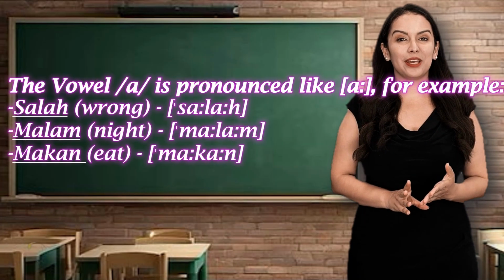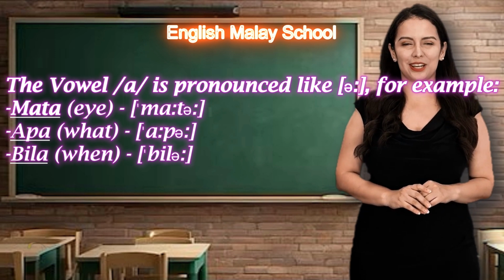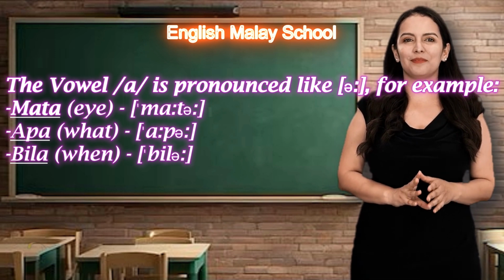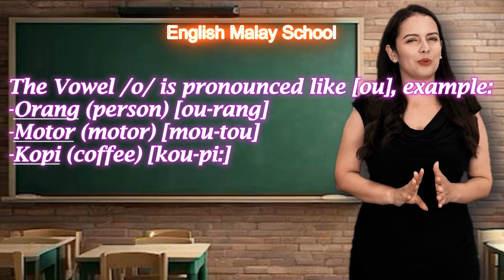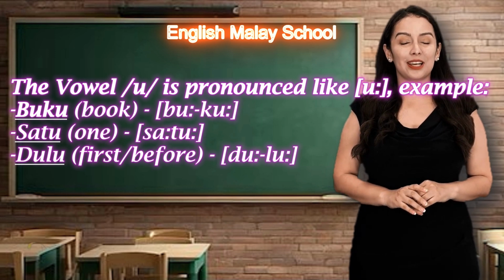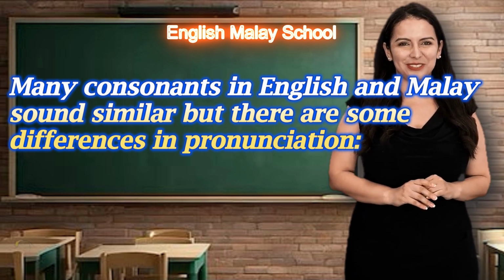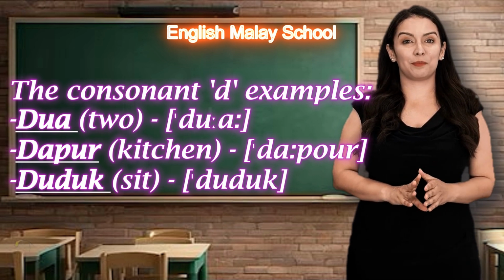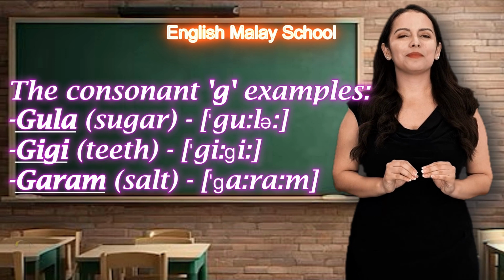How to pronounce Malay words Correctly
Want to learn how to pronounce Malay words correctly? In this video, we'll teach you the correct pronunciation of common Malay words.

Are you ready to start your journey to learn Malay? Whether you're a complete beginner or looking to improve your skills, this guide will help you master the Malay language quickly and easily. Our Malay lessons are designed to make learning enjoyable, covering everything from basic Malay words and phrases to more advanced grammar and sentence structure.

In this comprehensive guide, you'll find Malay for beginners, where you'll learn the Malay alphabet, pronunciation tips, and essential vocabulary. Speaking Malay will become second nature as you practice Malay conversations and immerse yourself in Malay culture. Our step-by-step tutorials will help you gain confidence in your Malay speaking and pronunciation.

This Malay language course is perfect for anyone looking to achieve Malay fluency. You'll learn how to speak Malay confidently in real-life situations, with practical examples and exercises designed to improve your communication skills. From mastering Malay sentence structure to understanding the nuances of Malay grammar, our lessons cover it all.

Join us on this exciting journey as we explore the rich traditions of Malay culture while building your language skills. With our Malay tutorials, you'll not only learn bahasa Malaysia (bahasa Melayu), but you'll also gain insights into the daily life and customs of Malay-speaking communities.

Ready to start speaking Malay? Begin your Malay language learning adventure today and discover the beauty of this fascinating language. With regular practice, you'll be speaking fluent Malay in no time. Don't miss out on our engaging Malay practice sessions that will help you perfect your Malay pronunciation and conversation skills.